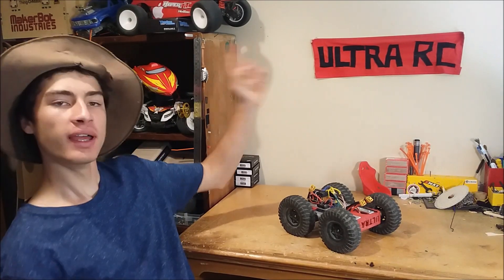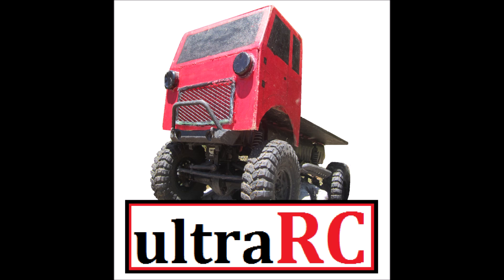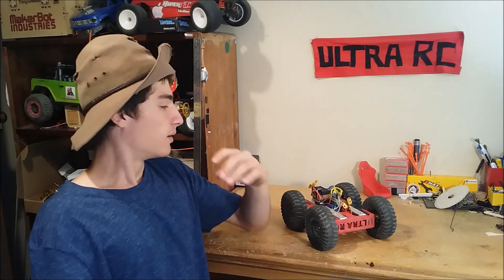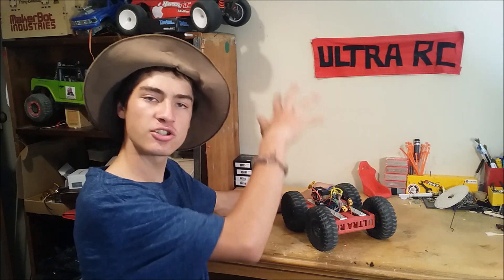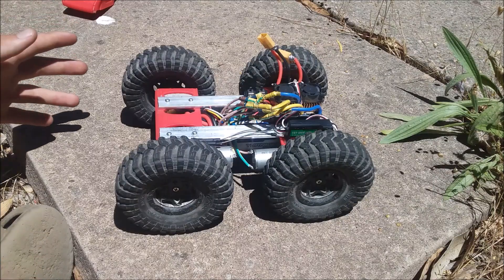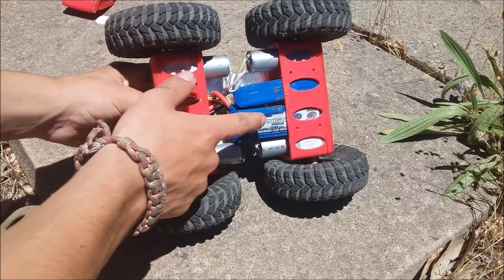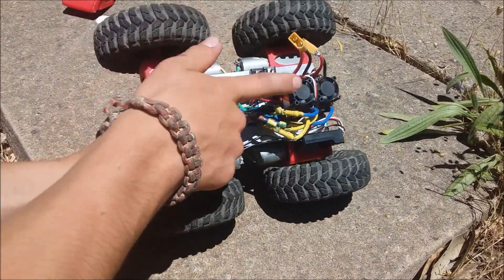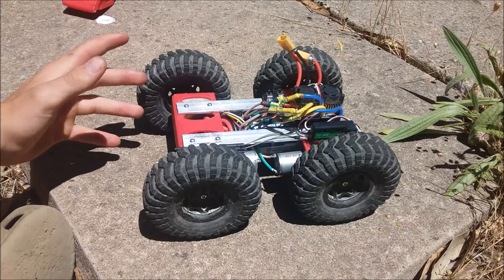RC Skid Steer Product Prototype, Episode 1 //ULTRA RC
This is just the beginning of an awesome project!!!
The plan is to build an RC bobcat in a way that is reproducible so that you can enjoy it as well.
In this video  I show you the first prototype which is very different from what will be the completed version that you will have to wait to see!
HINT//
It wont have ant structural 3d printed parts

here is a link to the free files!!!